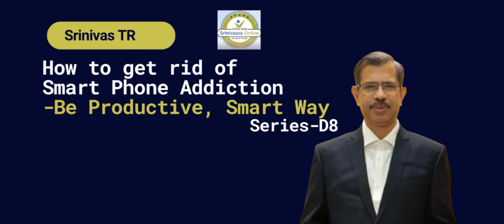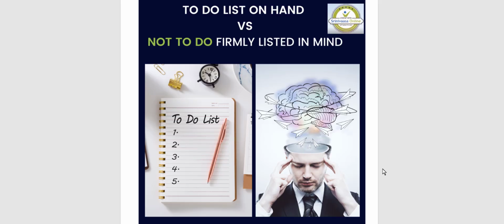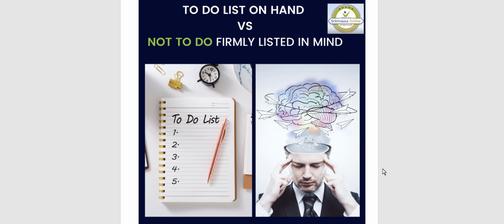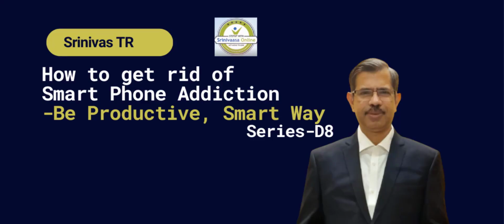How to get rid of Smart Phone Addiction and increase Productivity using Smart Phone itself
What is your No.1 Non-Productive Activity that you want to get rid of?
Have you Committed to this?
This will save you precious time
Let me talk about the Smart Phone Addiction

1. How many hours do you spend on your smartphone each day?
2. Are you a Creator or a Consumer?
3. If you are Creator then you are Productive else it is Phone addiction
4. How much time do you spend on each app?
5. How many notifications you open per day?
6. WIM is the biggest distractor- WhatsApp, Instagram, Meta

According to research,  more than 25% of the day is wasted on interruptions and distractions, deviations, and wasting time randomly.

Smart Phone if used wisely it is Super Productivity Tool

The solution for Smartphone addiction lies in the Smart Phone itself
In the setting of the Android Phone, there is “Digital Well Being” Use the App and Track your Smart Phone usage

If you're an Apple user, go to settings, and check SCREEN TIME.

Check your Present usage of the various Apps and set a goal (time limit)

Track this and take up the Challenge, you will gain time

For you to Accelerate Career Growth you have to remove the distractions

Growth happens when you remove the unnecessary deviations

Multiplication through Subtraction

More on controlling Negative habits in the next posts

Know your present score, your Strengths,
Your Areas to work on

Cheers

Srinivas TR

Cheers
Srinivas TR
Performance and Career Coach
Helping Mid Career Engineers build Performance Brand